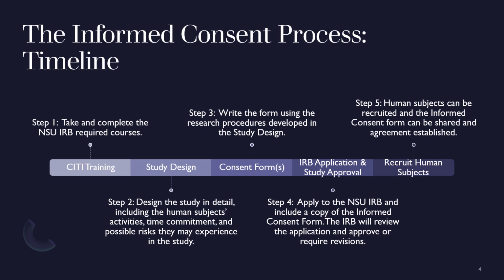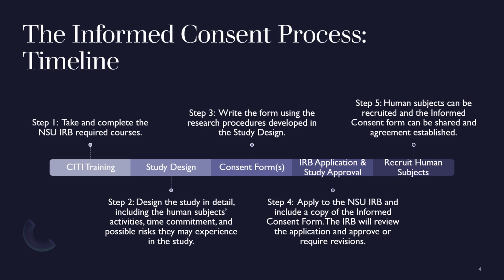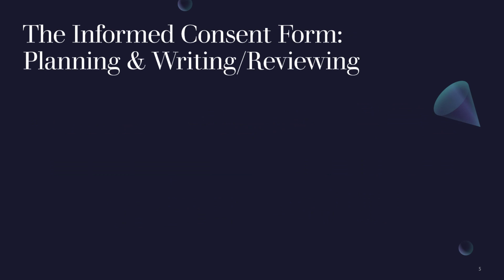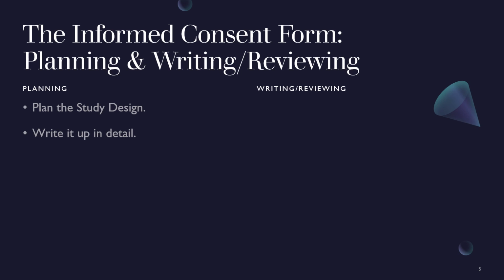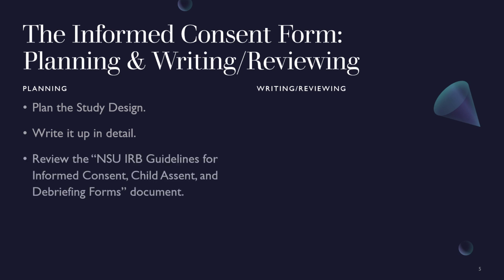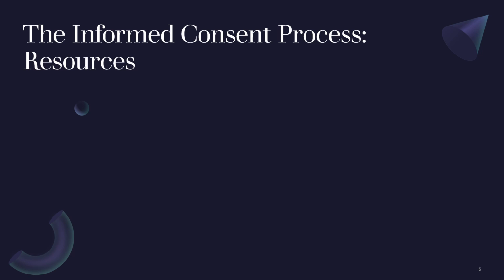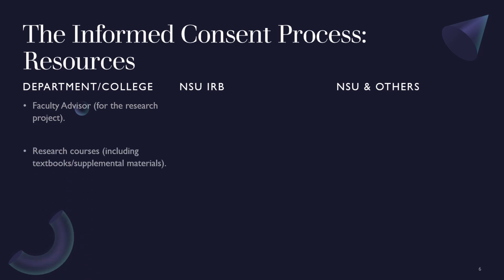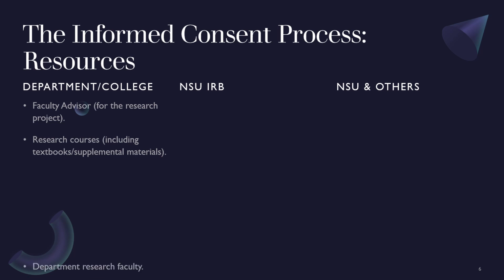Ethical Informed Consent for Human Subjects Research